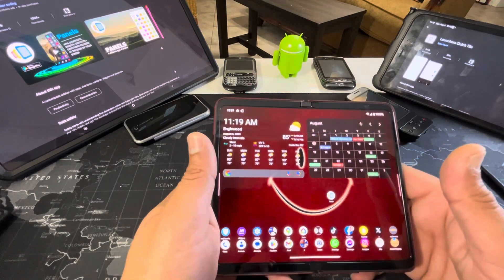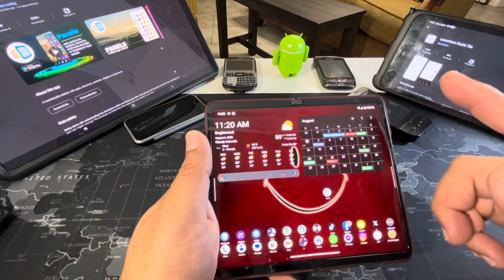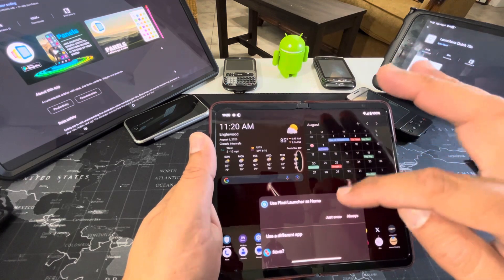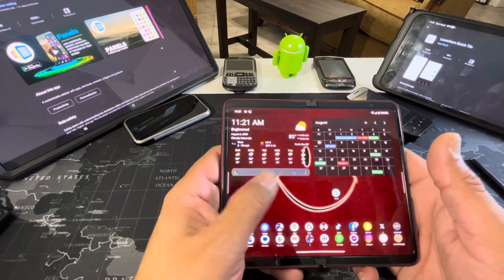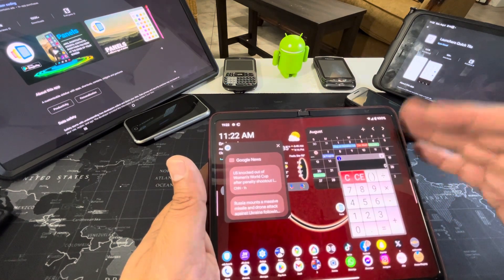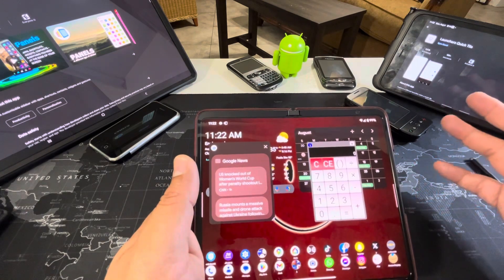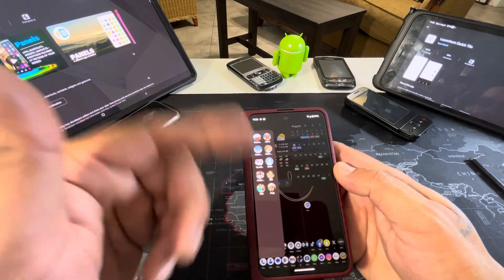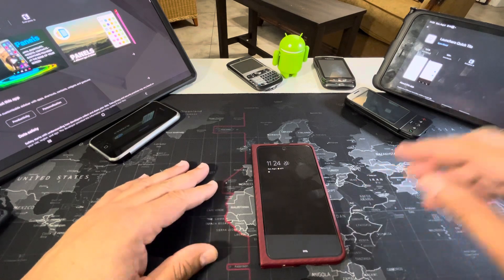Google Pixel Fold Edge Panel Multitasking, Launchers Quick Tile and Popup Calc apps.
Google Pixel Fold multitasking with more than 2 apps. Panels -Sidebar (edge screen) + Launchers Quick Tile.

googlepixel googlepixelfold